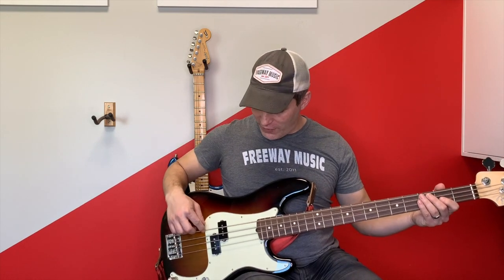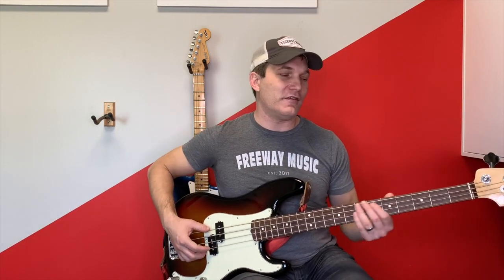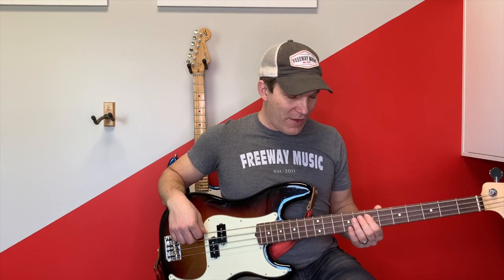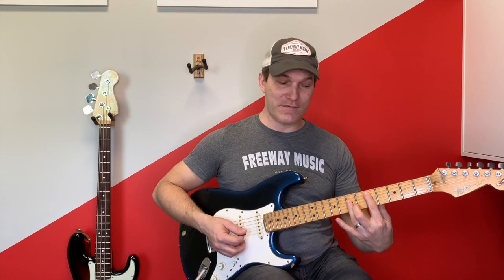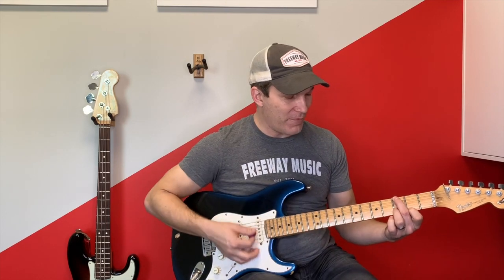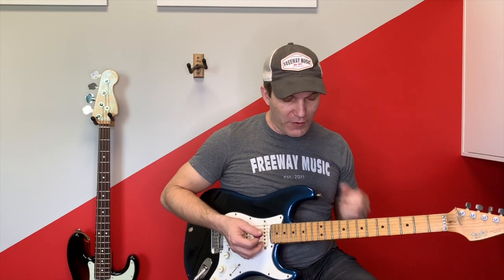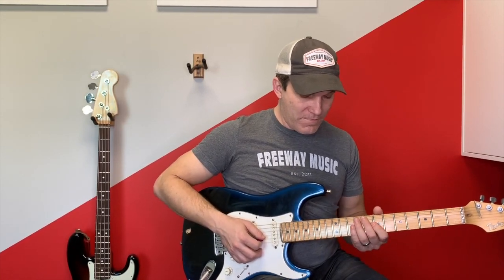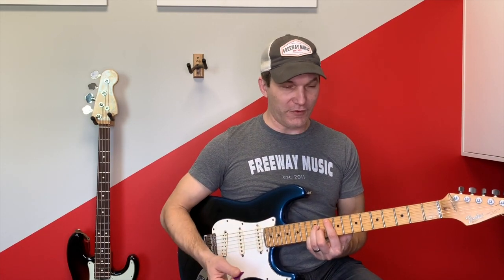Don't Start Now | Dua Lipa | Music Lesson and Breakdown with Don Russo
: Online and in-person options available!